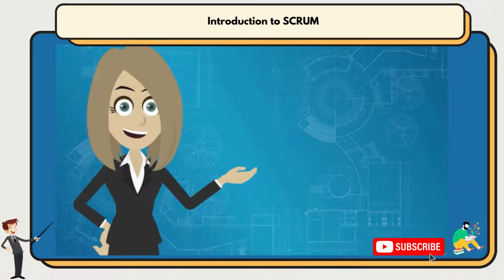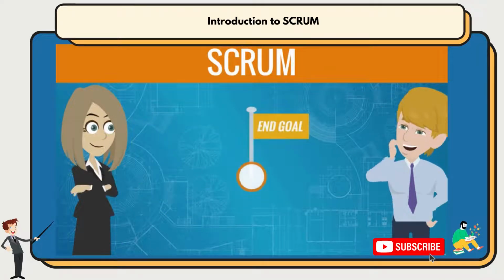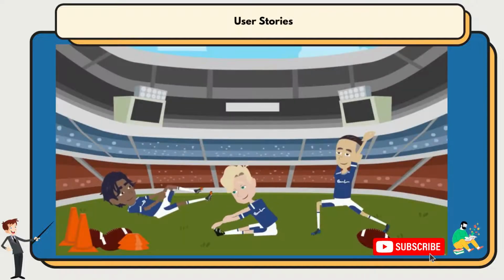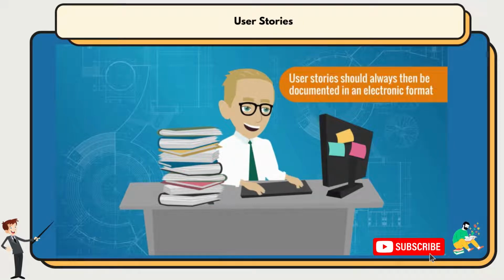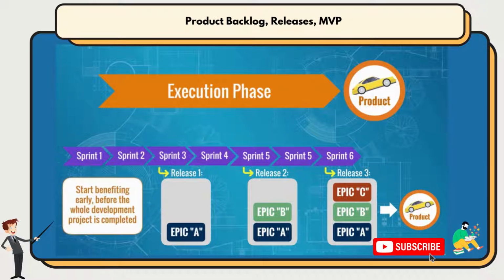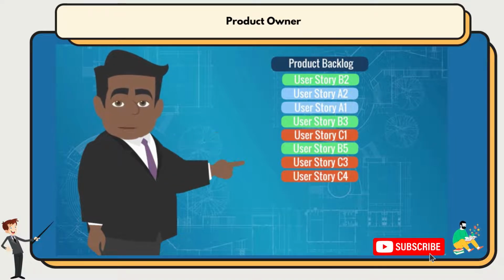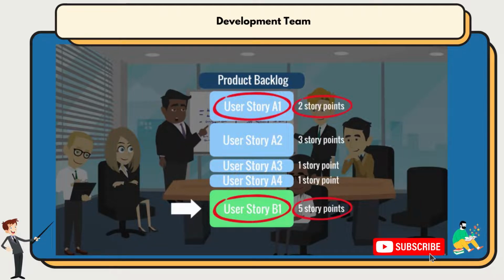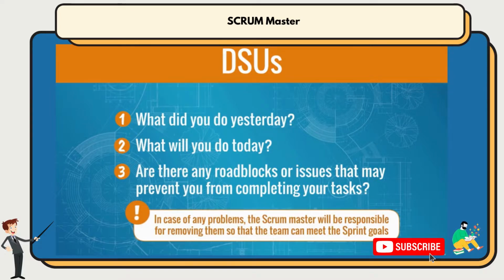Project Management Full Course | The SCRUM | Section 17 and Lectures 87-94/100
The Project Management (PMP) Course from Beginner to Successful Project Manager as presented by Wise Way Learning.

Project Management (PMP) Complete Course! The SCRUM | Section 17 and Lectures 87-94/100 | PMP

Developing the ability to structure chaos into a project, along with solid project management knowledge and skills, will make your endeavors more successful than ever – whether it is the performance of a big organization, your own career progression, a new business start-up, or even your personal life projects! It’s no surprise that the demand for project managers is expected to be substantial in the years to come.

00:00 Introduction  The Agile Project Management
00:40 Lecture 87  Introduction to SCRUM
06:09 Lecture 88  SCRUM Project Structure
10:33 Lecture 89  User Stories
15:52 Lecture 90  EPICs
18:19 Lecture 91  Product Backlog, Releases, MVP
24:07 Lecture 92  Product Owner
27:50 Lecture 93  Development Team
33:17 Lecture 94  SCRUM Master

project management tutorial in hindi,
project management tutorial for beginners,
project management tutorial in urdu,
project management tutorial in tamil,
project management tutorial Malayalam,
project management tutorial civil engineering,
project management course for civil engineers,
project management,
project management complete course,
project management complete tutorial,
project management for managers,
project management full chapter,
project management tutorial 6th edition,
simplilearn,
edureka!,
Wise Way Learning,
Invensis Learning,
Deniz Sasal,